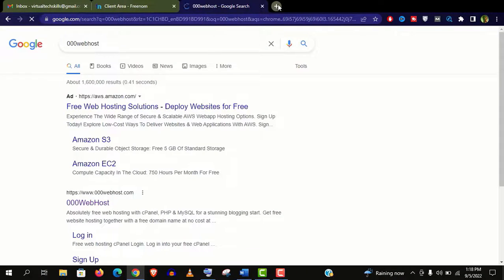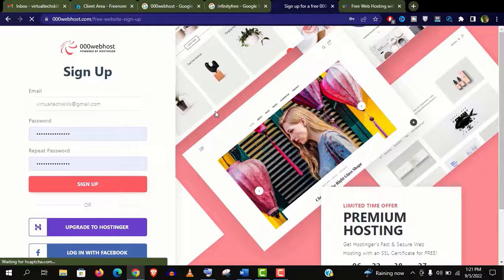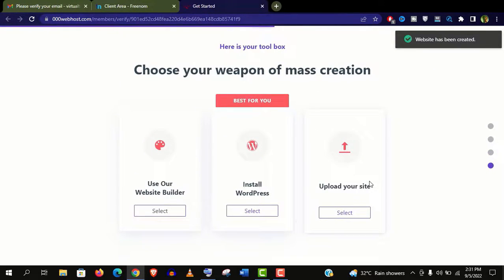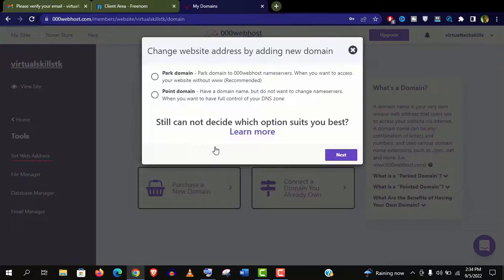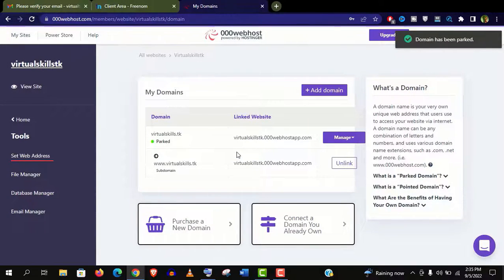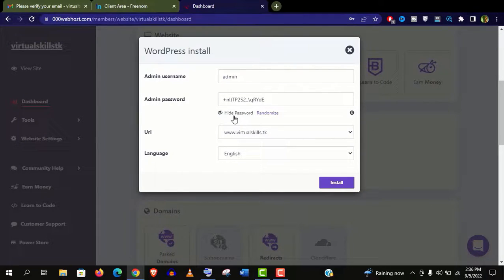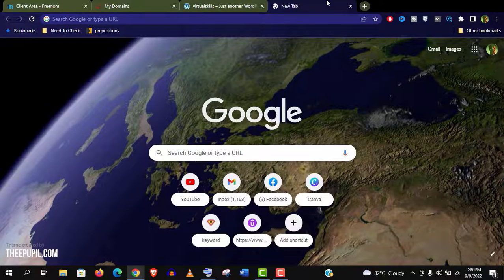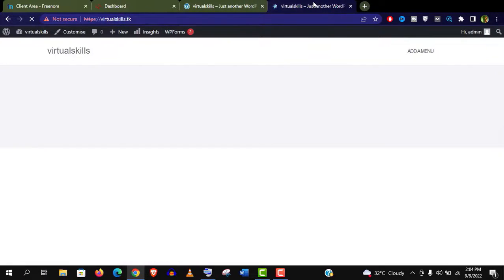How to Get Free Hosting for WordPress | Best Free Website Hosting 2022!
Let's Learn How to Get Free Hosting for Wordpress with Hostinger free Website Hosting in 2022! And also, I will show you how to install WordPress on your free hosting.

In this video, I will setup a free website hosting on 000webhost. It is the most popular free wordpress hosting right now. You can trust them as it is provided by hostinger free hosting service which is a reputed company.

In fact, I have showed you the set by step setup and configuration of this free web hosting for your WordPress website. And you may ask any questions in comment section. Thank you!